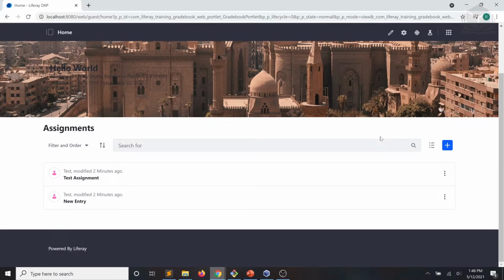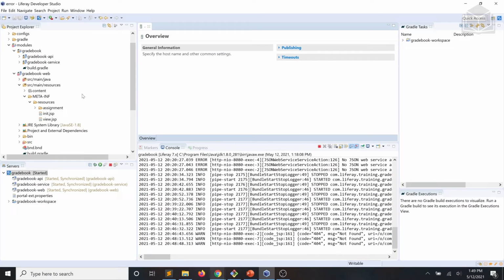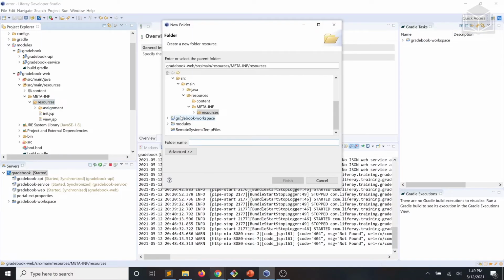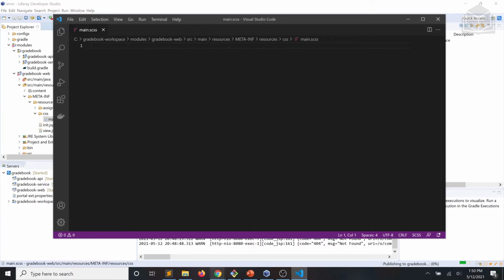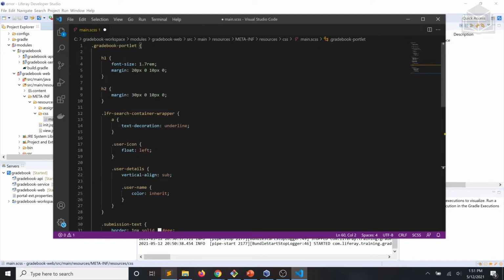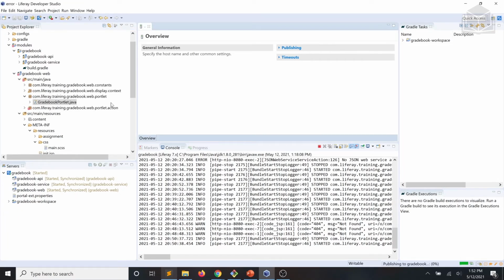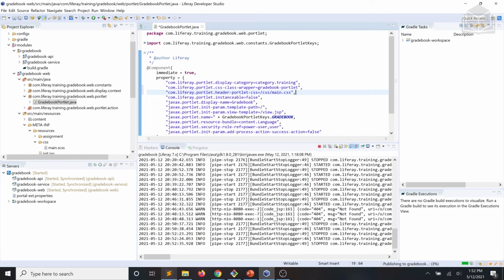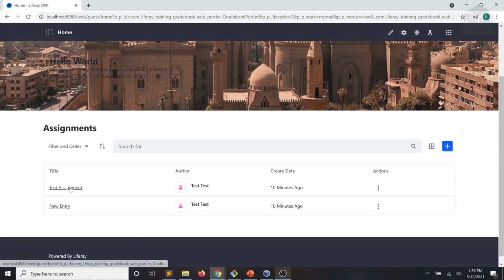Add CSS Resources 7.3